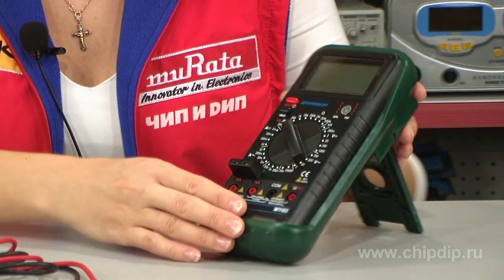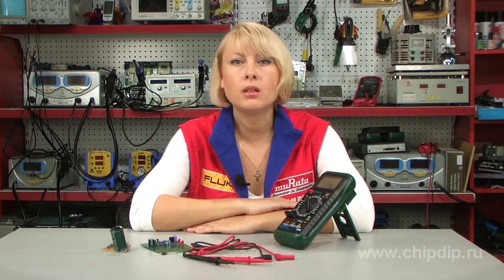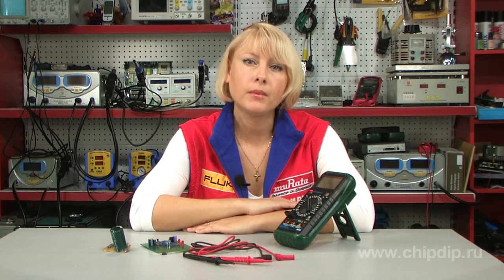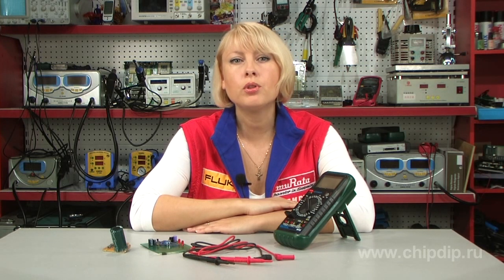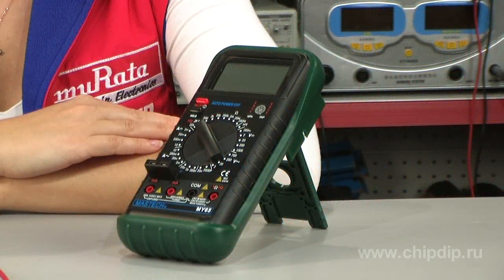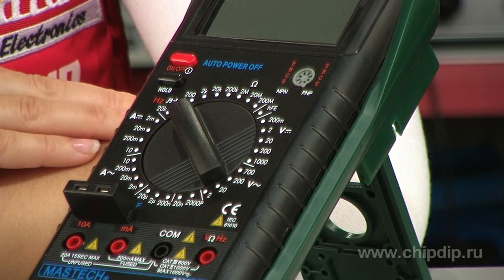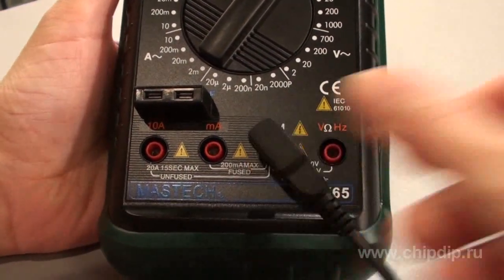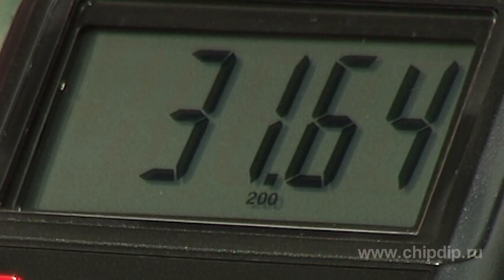MY65 digital multimeter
MY65 digital multimeter MY65 model digital multimeter by Mastech is used to measure the strength of direct and alternating current up to 10 amps, AC voltage up to 750 volts, DC voltage up to 1000 volts, resistance up to 200 megaohms, capacitance of capacitors up to 20 microfarad, AC frequency up to 20 kHz and the gain of bipolar transistors. This device can also be used to check semiconductor diodes and test circuits for continuity. High input impedance of the multimeter introduces no error in the measurements and indicates high accuracy of the instrument. Measurement range selection is done manually by setting the selector switch into the desired position. The front panel has input jacks for probes and an additional slot for measuring capacitance of the capacitor. Measurement results are displayed on a large digital LCD display. Power is supplied from a 9 volt crown battery. A protective cover made of soft polymer will protect the device against damage if dropped or hit. Automatic shut off system will switch of the device after about 40 minutes inactivity.